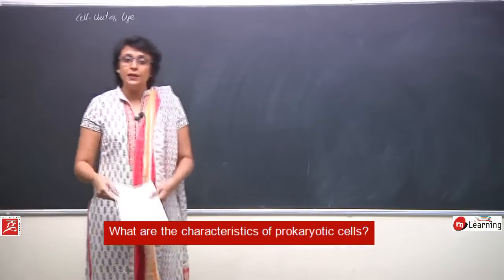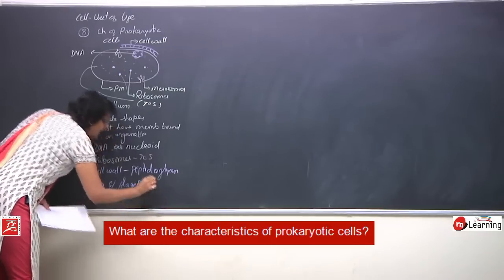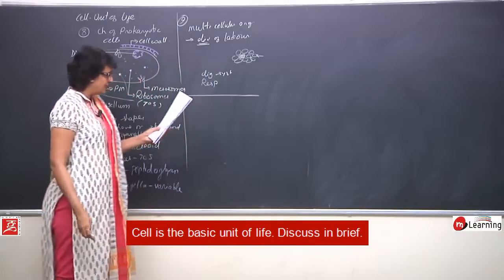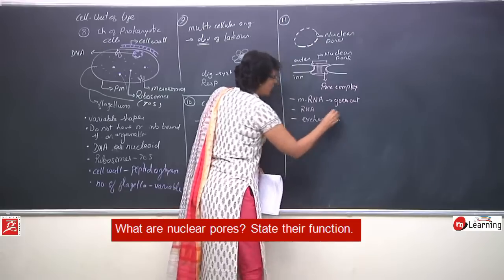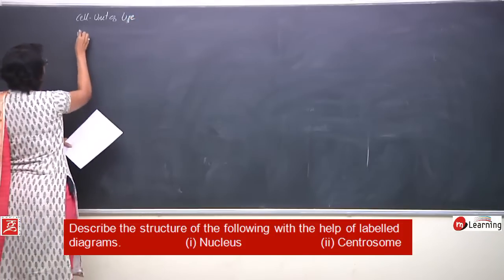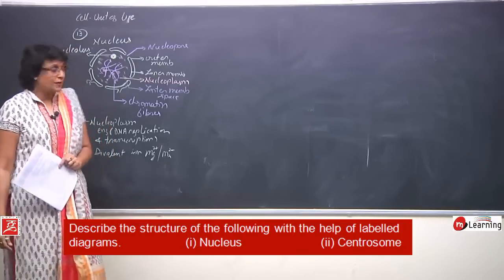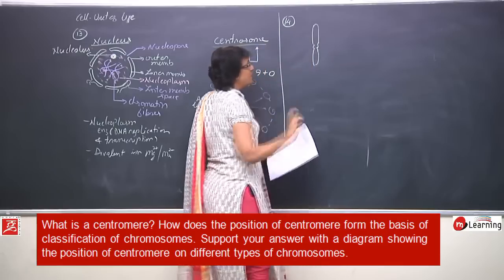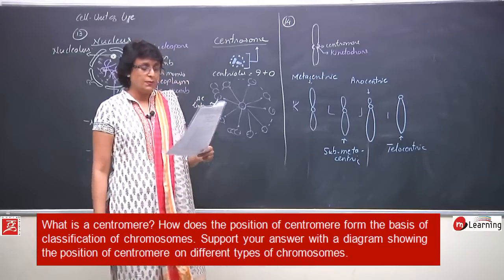CELL THE UNIT OF LIFE: NCERT EXERCISE - 19 For Class 11th and AIPMT